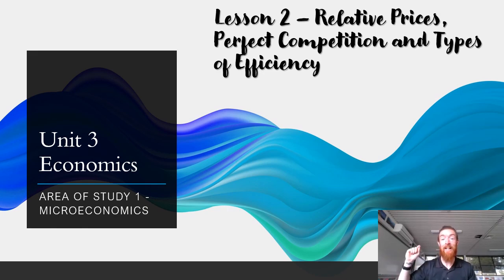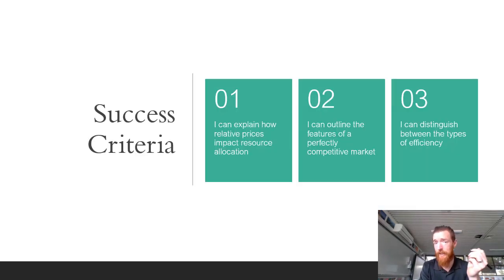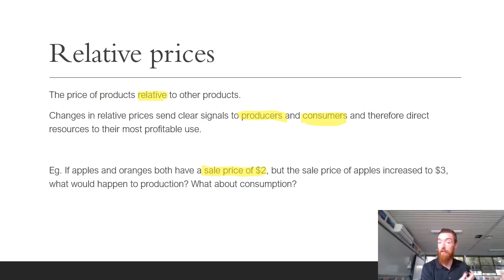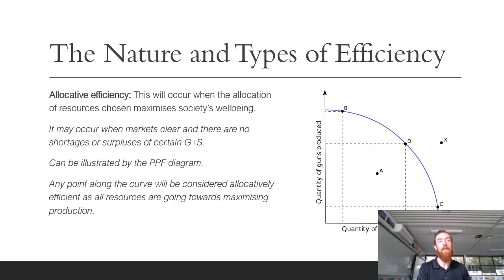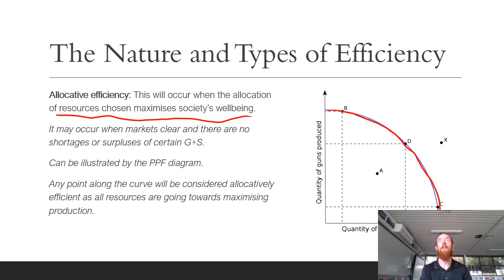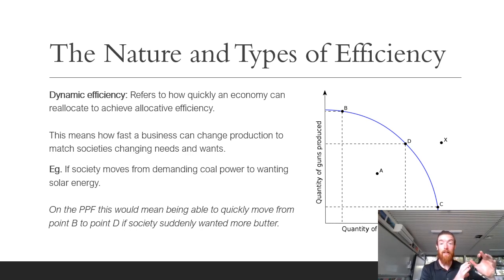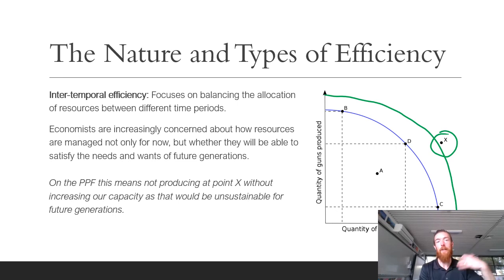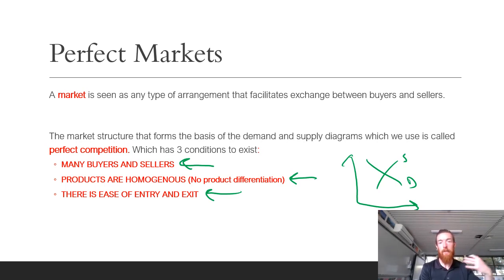U3 AOS1 Lesson 2 - Relative Prices, Efficiencies & Perfect Competition